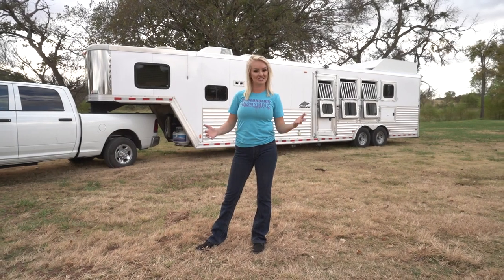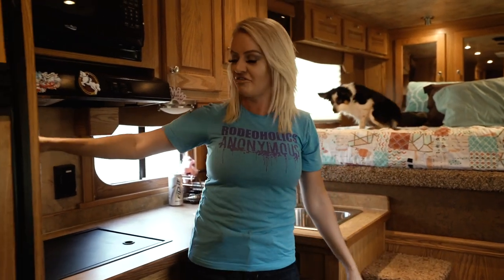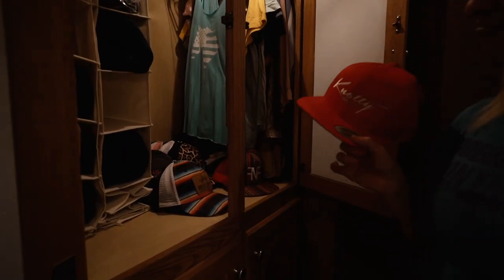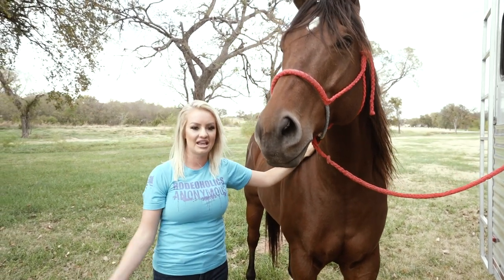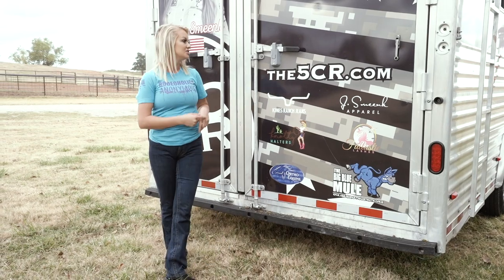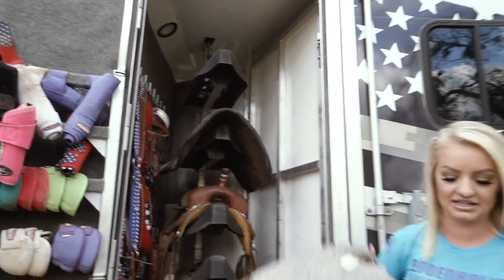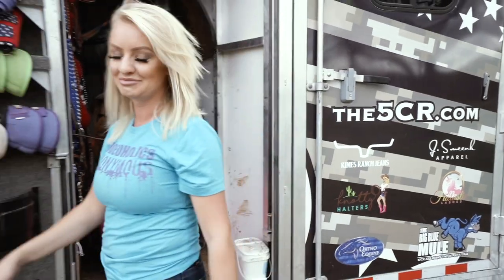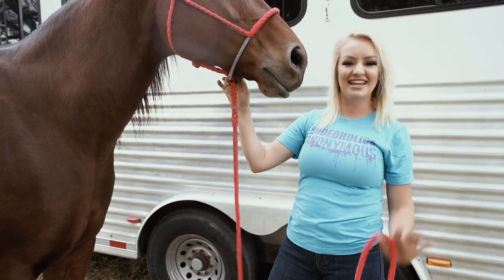Trailer Tour!! MyMerhow - Sponsored by 5CR Trailers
Facebook.com/jennasmeenkofficial
Twitter.com/jennasmeenk

Address:
1428 Madison Ave building 13, Nampa, ID 83687
Phone: